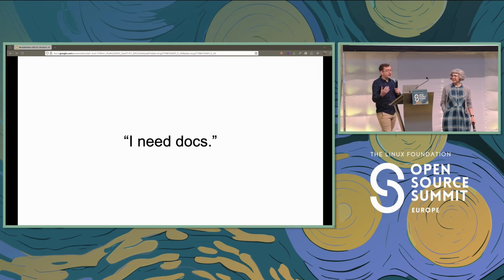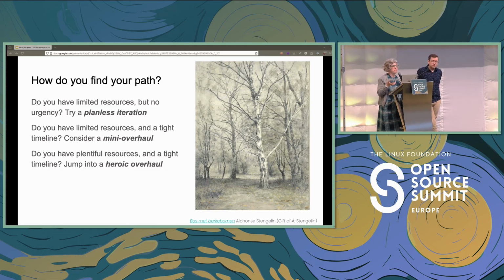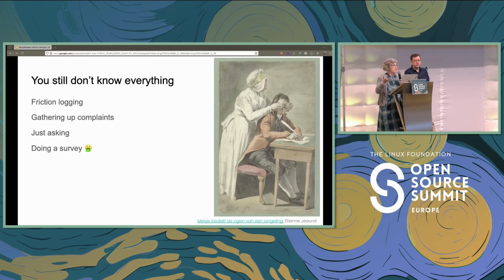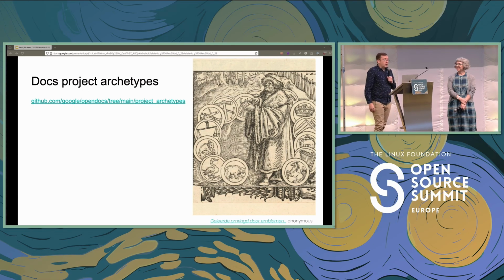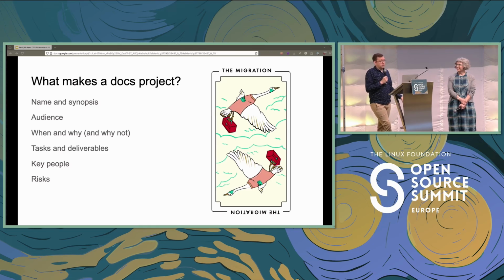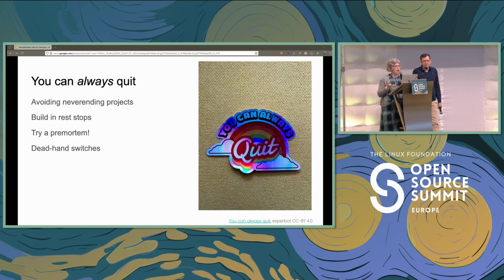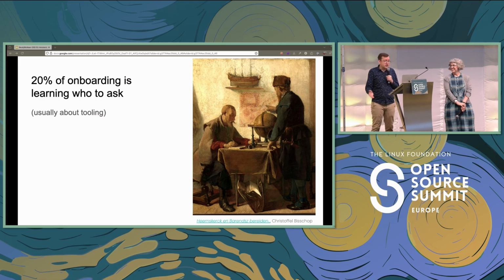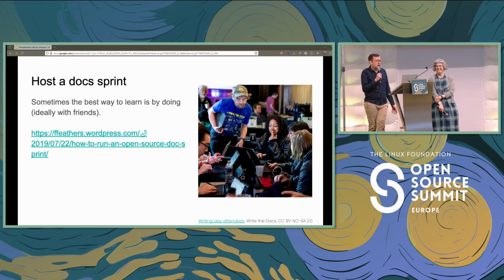OSS Documentation Workshop - Erin McKean, Google & Daniel Beck, Independent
Are you an open source maintainer who wants to create better docs for your project? In this talk you'll learn about some new tools for docs maintainers (a Docs Advisor working guide and a set of Docs Archetypes and some pro tips on how to use them

* the types of technical documentation and docs projects -- how to decide what is a fit for your organization or project
* how to get basic info about your users and the kinds of documentation they need
* how to determine when a project is a bad fit for your needs
* how to onboard technical writers to your project
* how to choose and measure criteria for the success of your docs project
* how to keep your docs momentum going!

Materials for these new tools are based on the real experiences of the more than 70 projects who have participated in Google Season of Docs, and are currently available